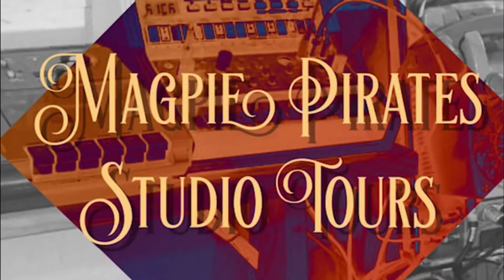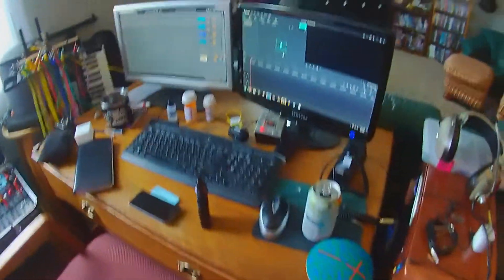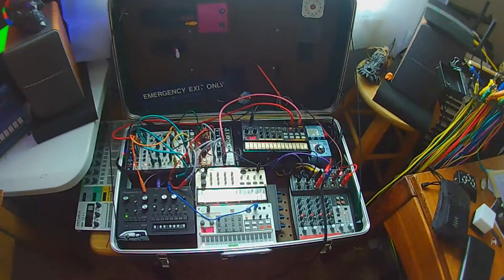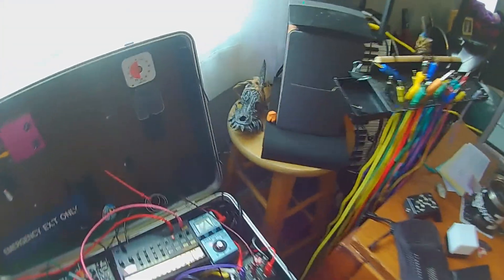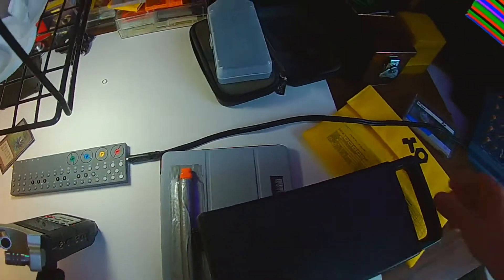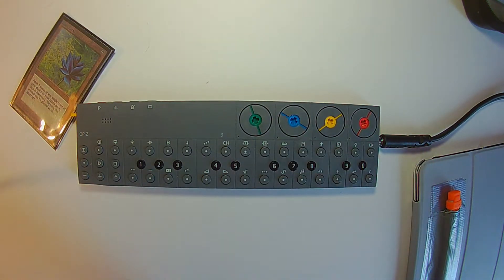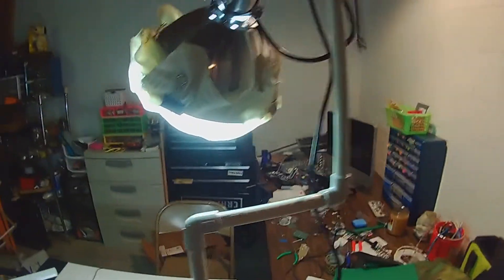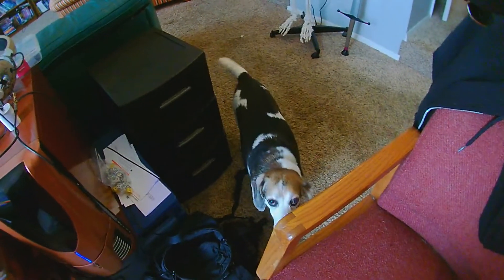This Studio Fuels an IDEA MACHINE!!!